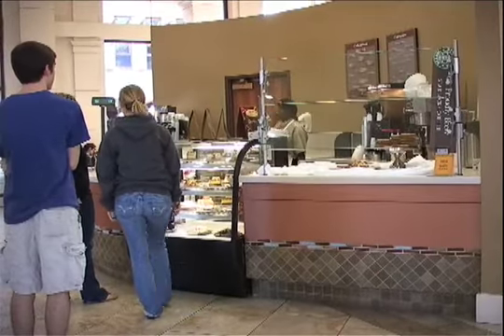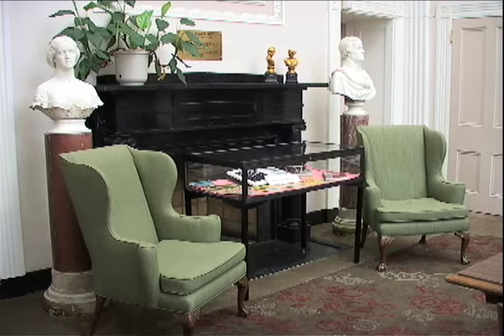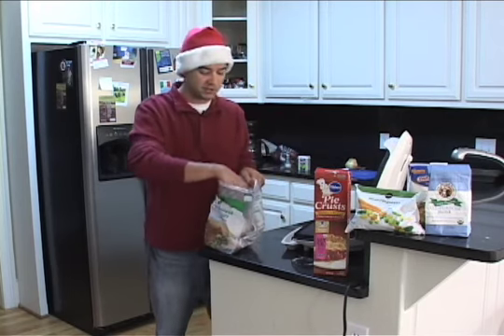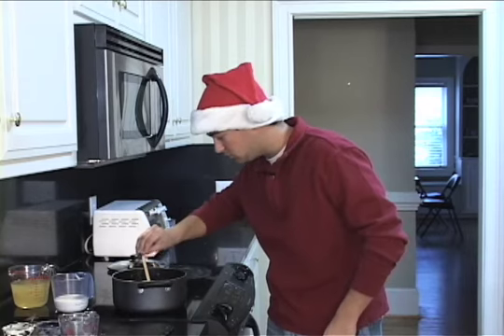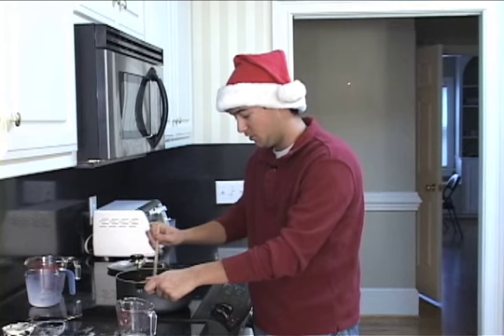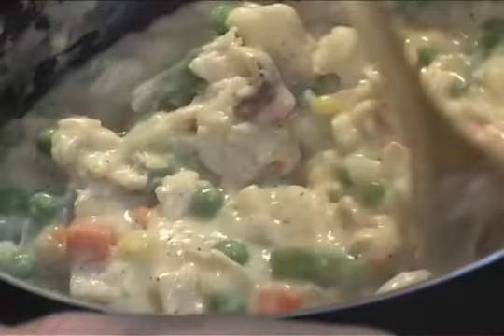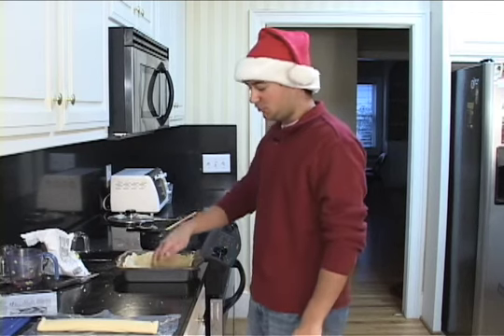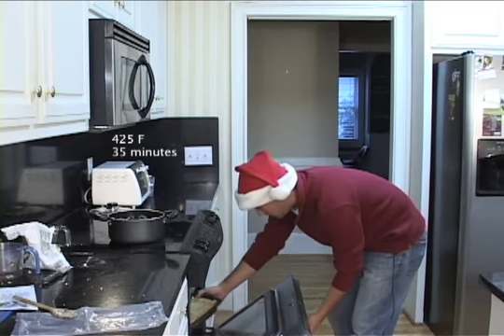Talk of the Town | 204